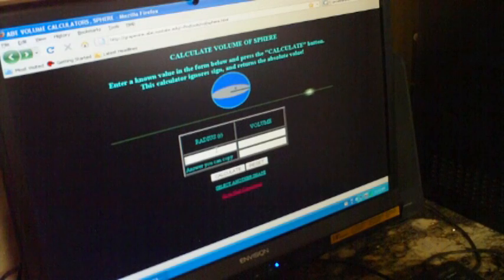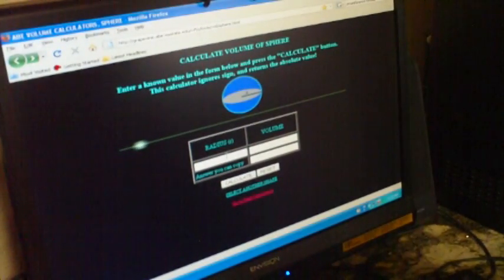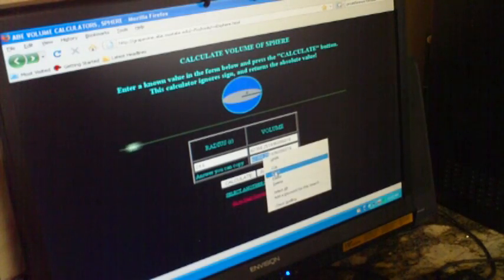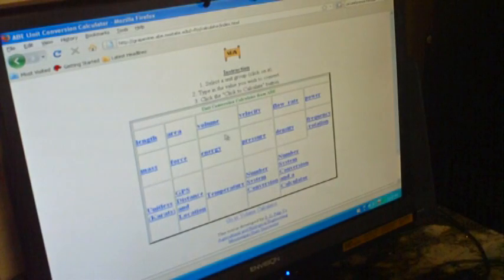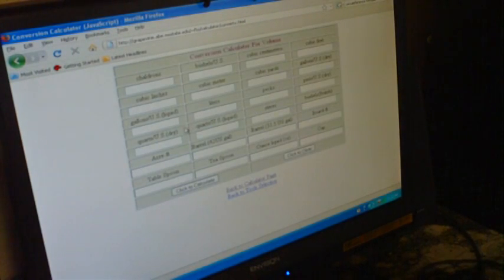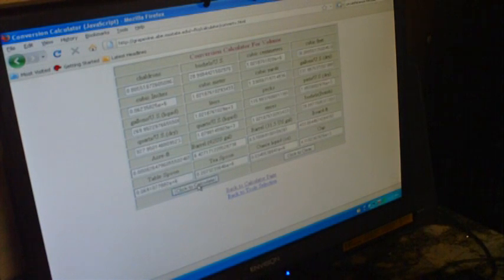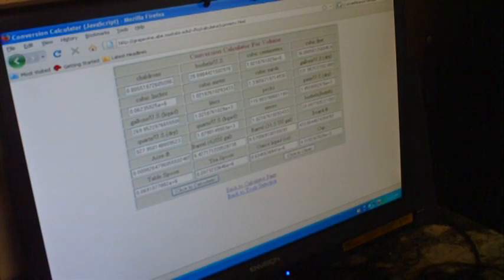Free Lift: or How much gas do you really need?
Prof. Iadevaia  shows how you can determine the free lift of a helium high altitude balloon. Measuring the balloon circumference and calculating the volume then comparing the results to the ideal lift for a given volume of helium.